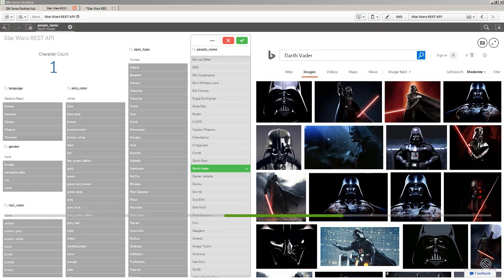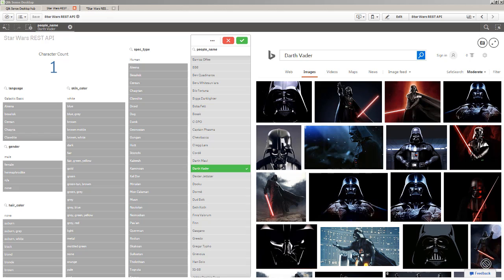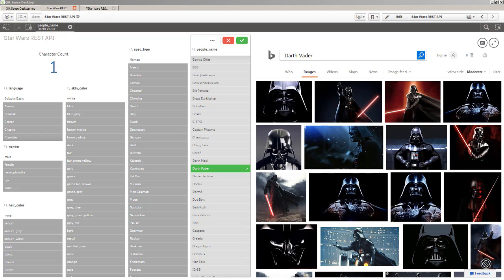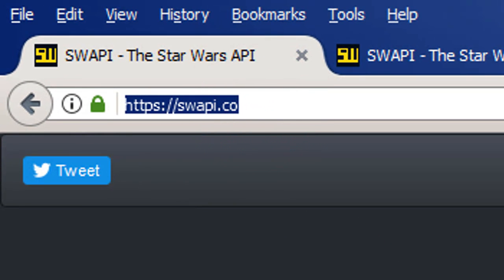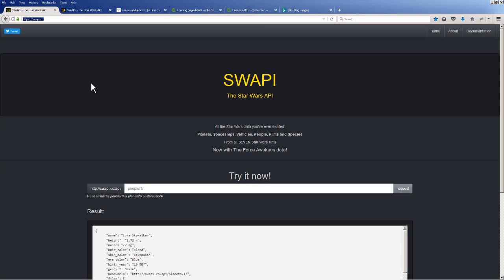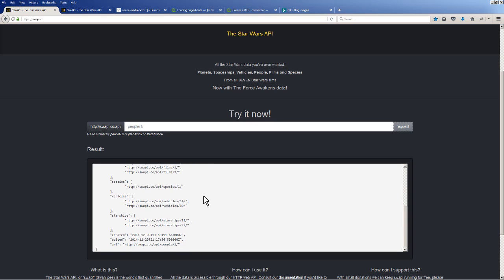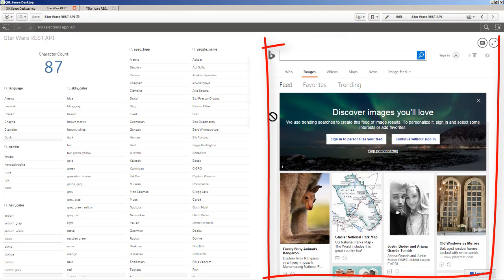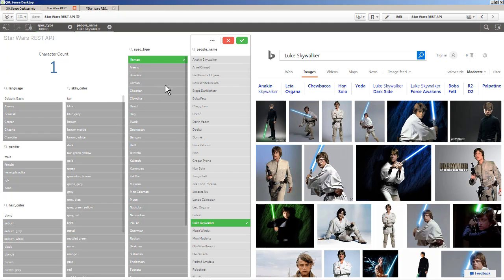Using the Qlik REST Connector - Pagination and Multiple JSON Schemas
Blog and Resources - this video shows how to use the Qlik REST Connector to access a freely available REST API - and covers how to link multiple JSON schemas together so you can analyze the data in Qlik Sense. The media box extension can be found